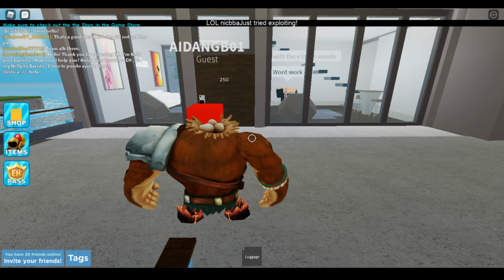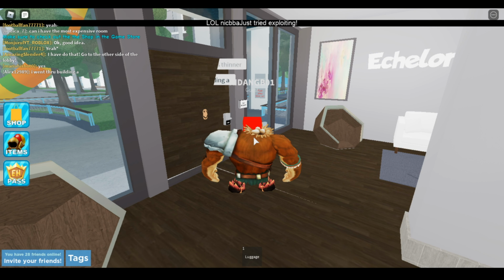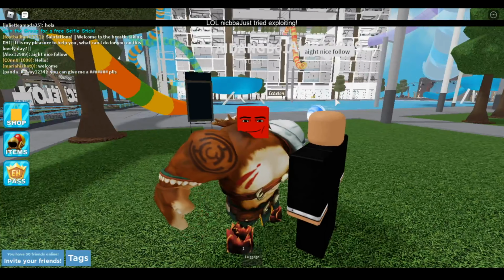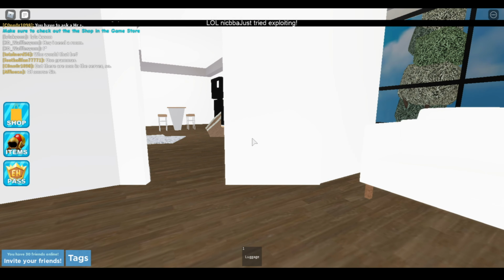ACKlon hotels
i do am yes glich hotal h fortnite bad